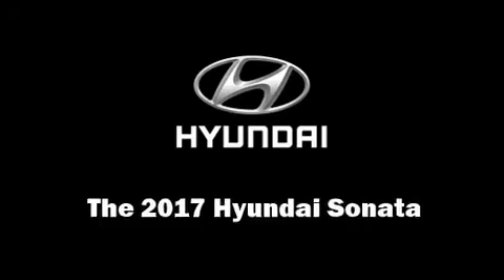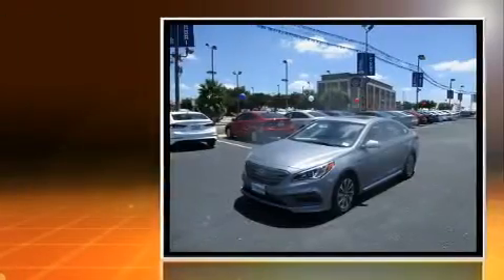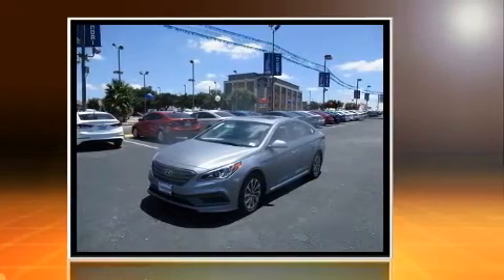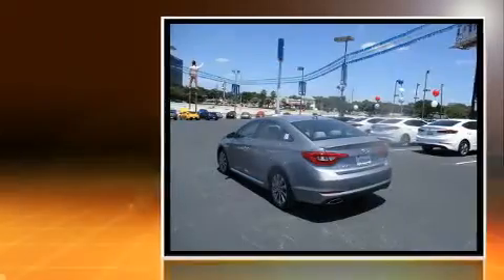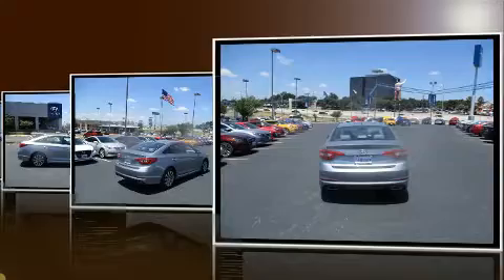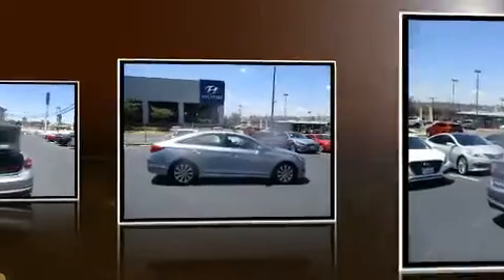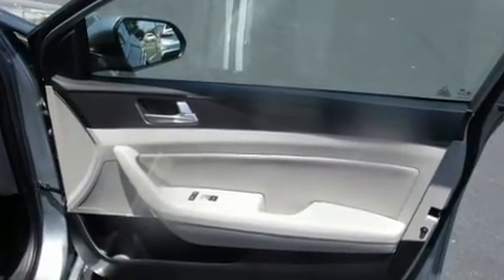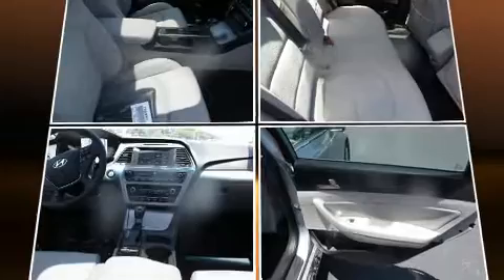2017 Hyundai Sonata Sport in San Antonio, TX 78229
Superior Hyundai
4800 NW Loop 410

Come test drive this 2017 Hyundai Sonata. This 4 door, 5 passenger sedan offers the latest in technological innovation and style. Smooth gearshifts are achieved thanks to the 2.4 liter 4 cylinder engine, and for added security, dynamic Stability Control supplements the drivetrain. Both high fuel economy and flexible performance are assured by the 6 speed automatic transmission. Hyundai prioritized fit and finish as evidenced by: delay-off headlights, a tachometer, an outside temperature display, front bucket seats, heated door mirrors, remote keyless entry, and 1-touch window functionality. Hyundai ensures the safety and security of its passengers with equipment such as: head curtain airbags, front SIDE impact airbags, traction control, brake assist, a panic alarm, an emergency communication system, and 4 wheel disc brakes with ABS. This car was designed with safety in mind, allowing you to drive with even greater assurance. We have the vehicle you've been searching for at a price you can afford. Stop by our dealership or give us a call for more information.